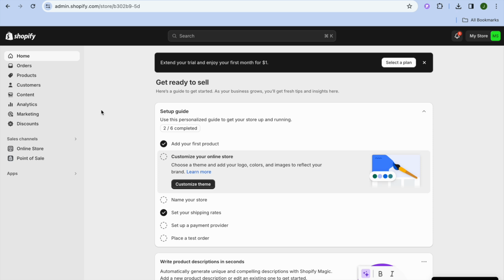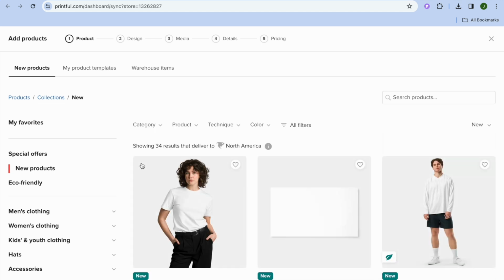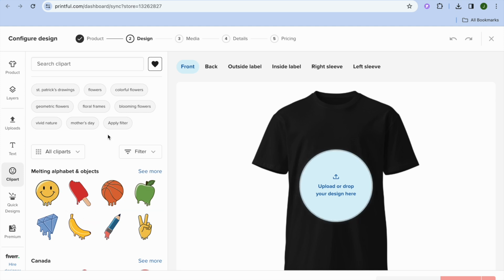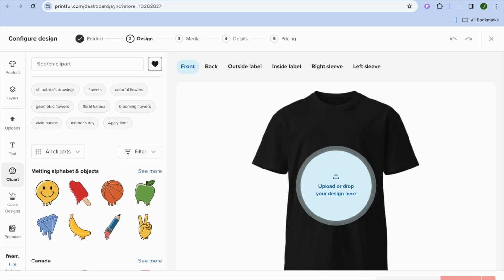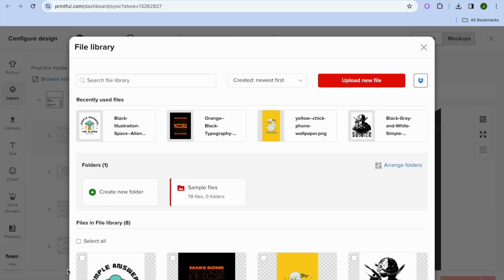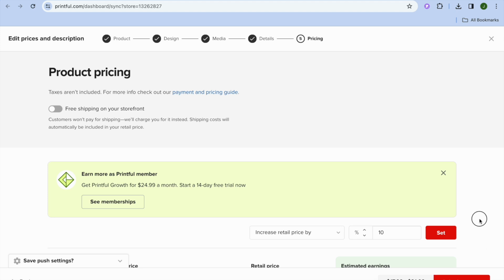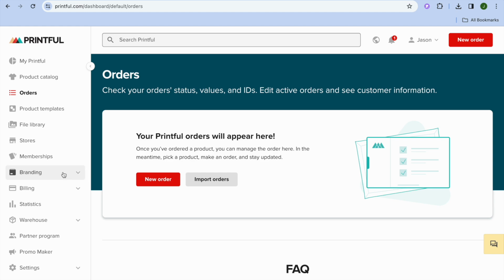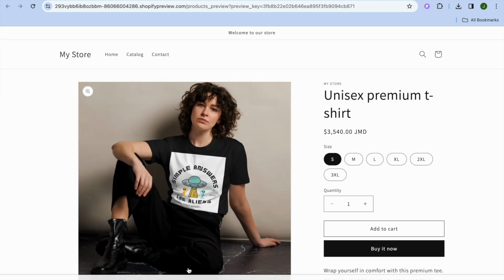HOW TO SETUP SHOPIFY ONLINE STORE WITH PRINTFUL- FULL GUIDE